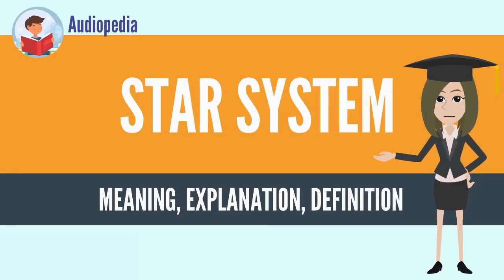What Is STAR SYSTEM? STAR SYSTEM Definition & Meaning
What is STAR SYSTEM, What does STAR SYSTEM mean, STAR SYSTEM meaning, STAR SYSTEM definition, STAR SYSTEM explanation

A star system or stellar system is a small number of stars that orbit each other,[1] bound by gravitational attraction. A large number of stars bound by gravitation is generally called a star cluster or galaxy, although, broadly speaking, they are also star systems. Star systems are not to be confused with planetary systems, which include planets and similar bodies [such as comets.]

A star system of two stars is known as a binary star, binary star system or physical double star. If there are no tidal effects, no perturbation from other forces, and no transfer of mass from one star to the other, such a system is stable, and both stars will trace out an elliptical orbit around the center of mass of the system indefinitely. (See Two-body problem). Examples of binary systems are Sirius, Procyon and Cygnus X-1, the last of which probably consists of a star and a black hole.

A multiple star system consists of three or more stars that appear from Earth to be close to one another in the sky. This may result from the stars actually being physically close and gravitationally bound to each other, in which case it is a physical multiple star, or this closeness may be merely apparent, in which case it is an optical multiple star (meaning that the stars may appear to be close to each other when viewed from planet Earth, as they both seem to occupy the same point in the sky, but in reality, one star may be much further away from Earth than the other, which is not readily apparent unless one can view them from a different angle). Physical multiple stars are also commonly called multiple stars or multiple star systems.[2][3][4][5][6]

Most multiple star systems are triple stars. Systems with four or more components are less likely to occur.[5] Multiple-star systems are called triple, trinary or ternary if they contain three stars; quadruple or quaternary if they contain four stars; quintuple or quintenary with five stars; sextuple or sextenary with six stars; septuple or septenary with seven stars. These systems are smaller than open star clusters, which have more complex dynamics and typically have from 100 to 1,000 stars.[7] Most multiple star systems known are triple; for higher multiplicities, the number of known systems with a given multiplicity decreases exponentially with multiplicity.[8] For example, in the 1999 revision of Tokovinin's catalog[3] of physical multiple stars, 551 out of the 728 systems described are triple. However, because of selection effects, knowledge of these statistics is very incomplete.[9]

Multiple-star systems can be divided into two main dynamical classes: hierarchical systems which are stable and consist of nested orbits that don't interact much and so each level of the hierarchy can be treated as a Two-body problem, or the trapezia which have unstable strongly interacting orbits and are modelled as an n-body problem, exhibiting chaotic behavior.[10]
Source: Wikipedia.org